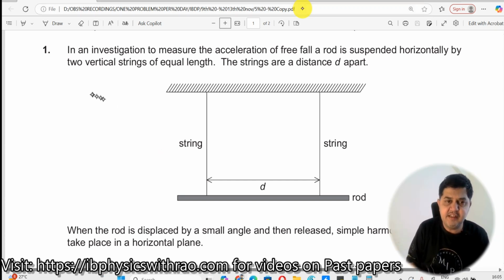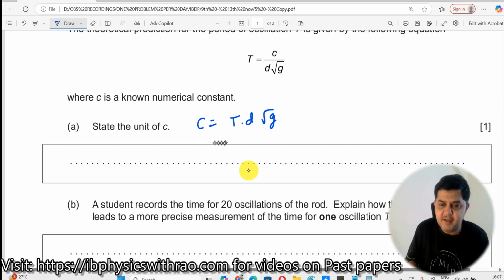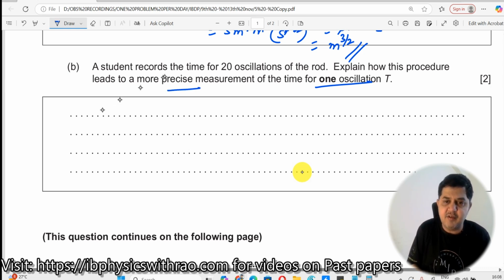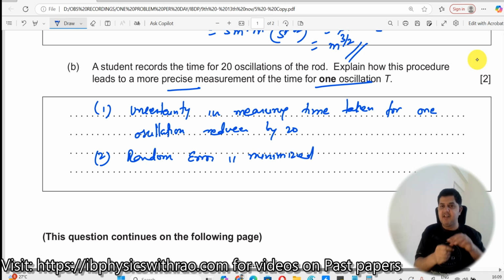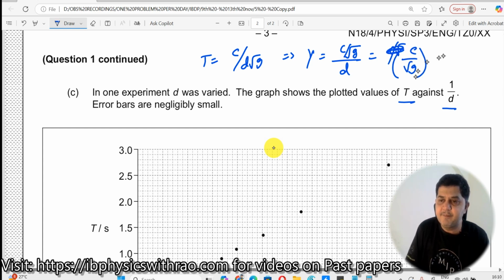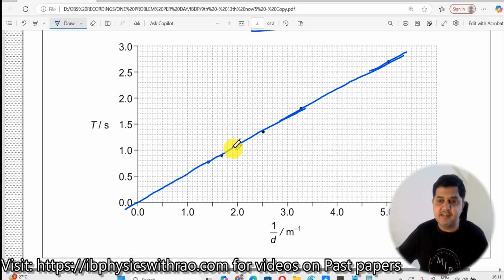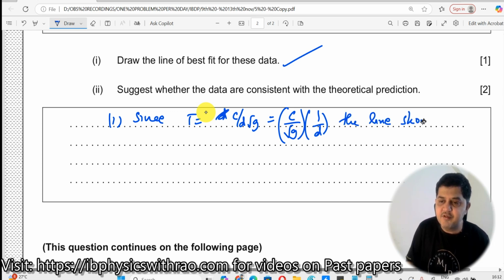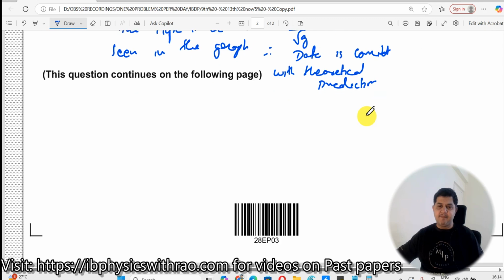20. In an investigation to measure the acceleration of free fall a rod is suspended horizontally by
In an investigation to measure the acceleration of free fall a rod is suspended horizontally by
two vertical strings of equal length.  The strings are a distance d  apart